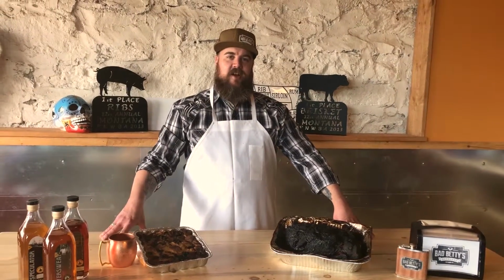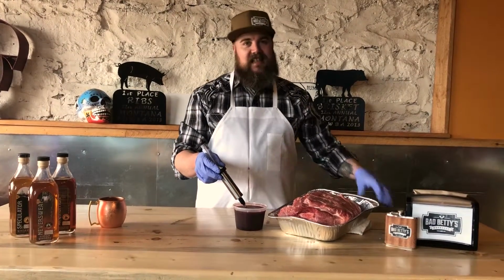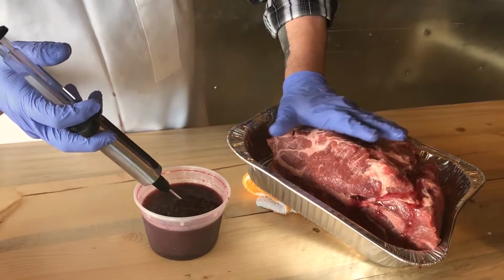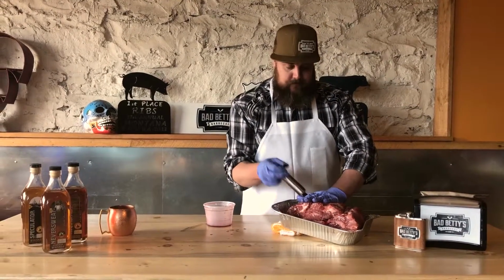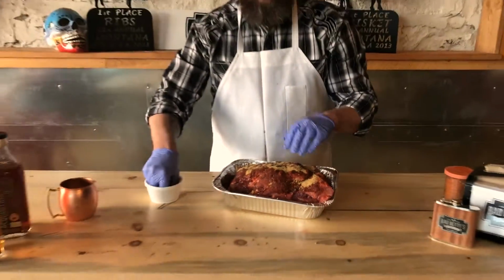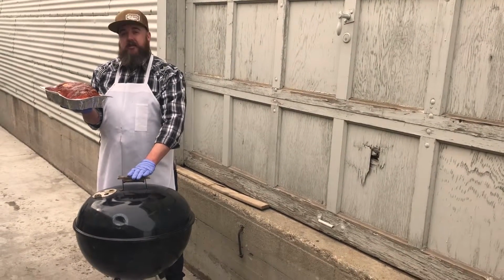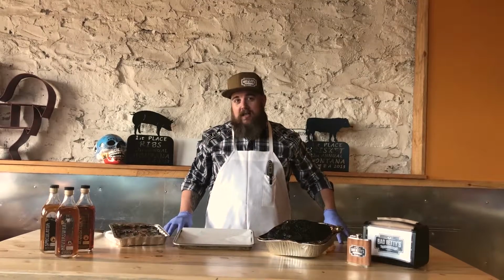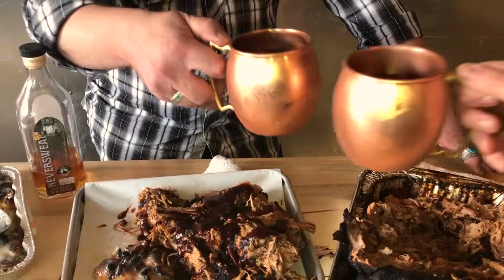Bad Betty's Huckleberry Bourbon Boston Butt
Bad Betty's BBQ in Helena made an excellent recipe with our Neversweat Bourbon. Check out the whole process in this video and visit out blog for the full recipe.